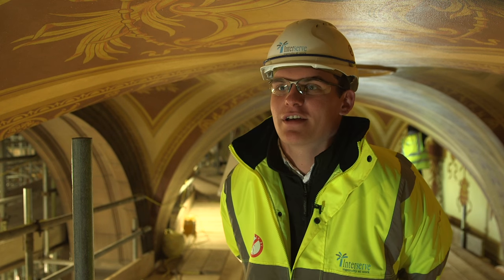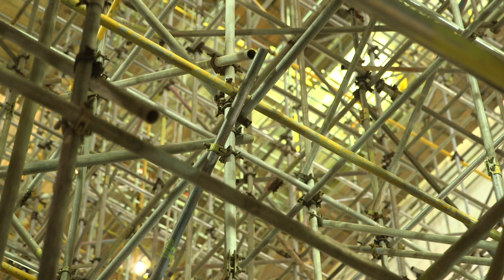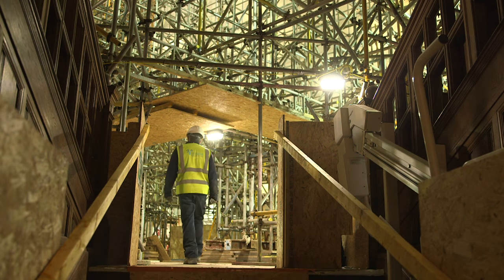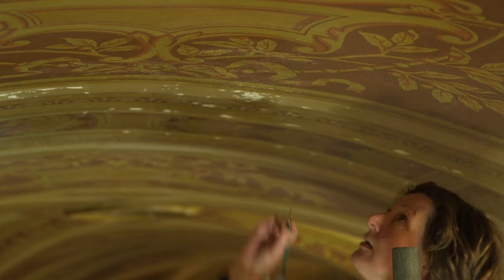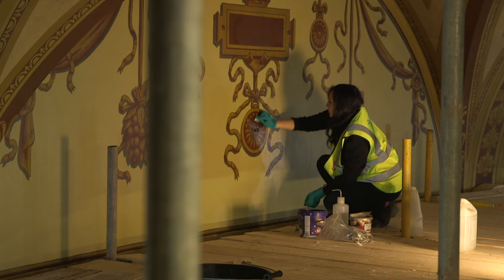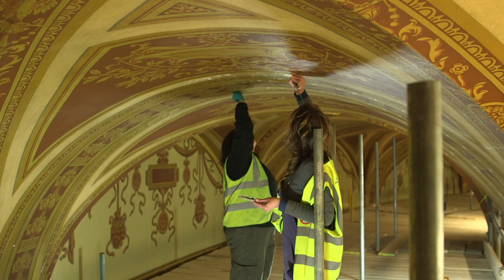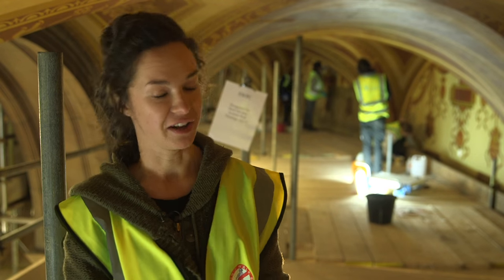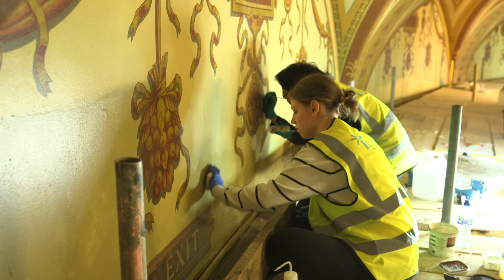Architectural Conservation students help with McEwan Hall restoration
Architectural Conservation students helping restore McEwan Hall walls and ceiling